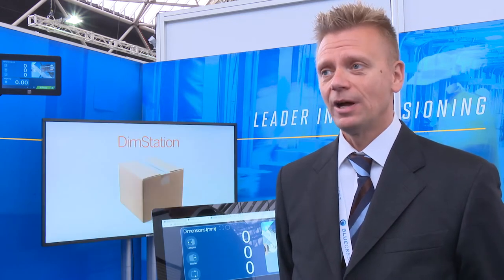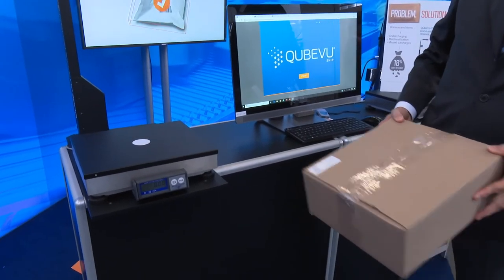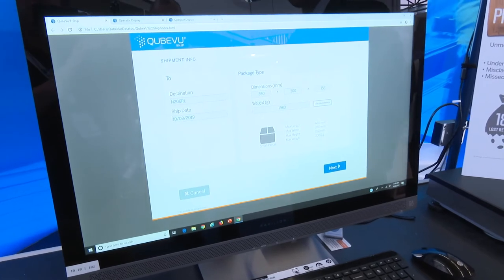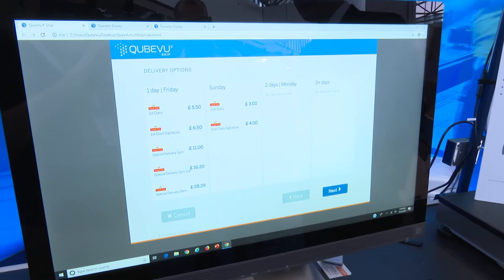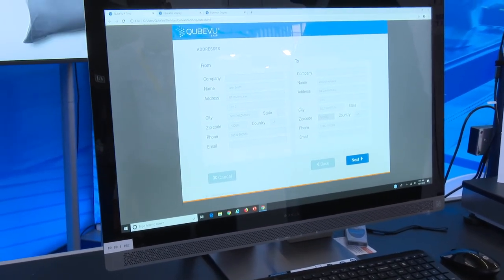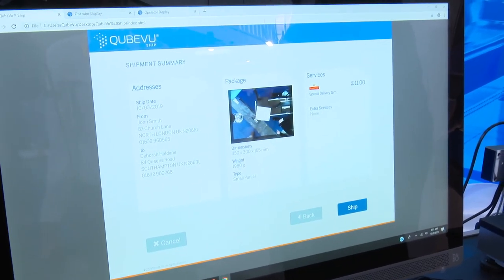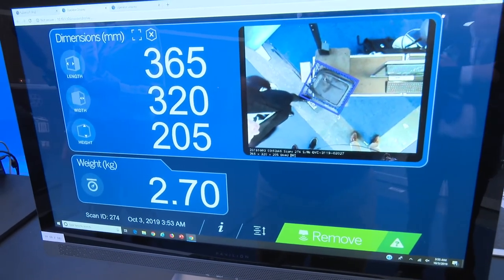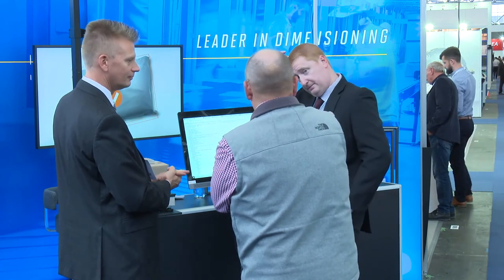Parcel+Post Expo 2019 exhibitor video – Qubvue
Kim Karvonen, sales director at QubeVu, talks about the company’s world-leading dimensioning and weighing technology. In addition to capturing the dimensions and weight, QubeVu takes a photo of every item and supports multi-barcode reading and OCR.